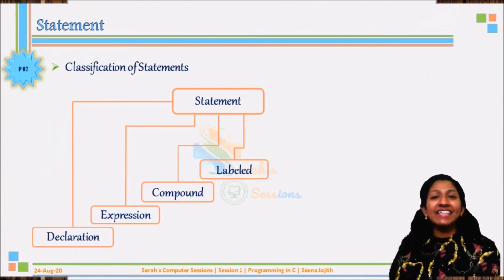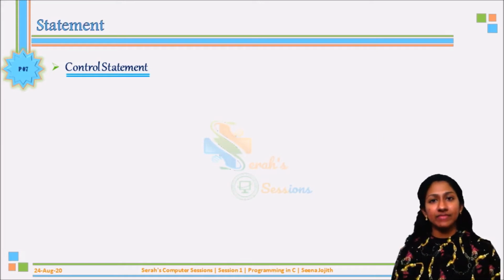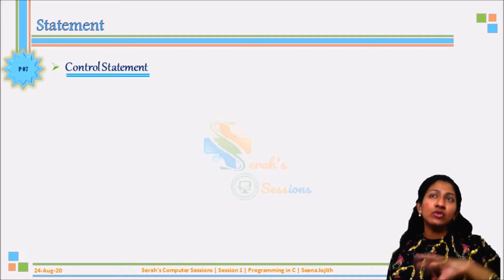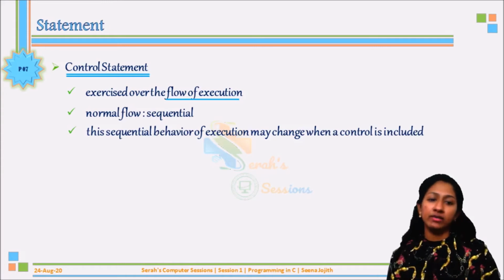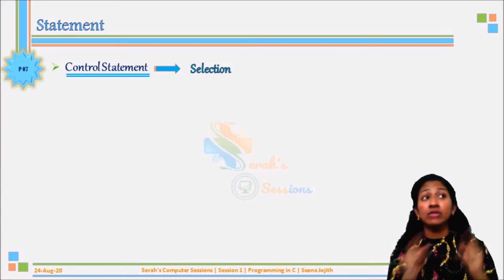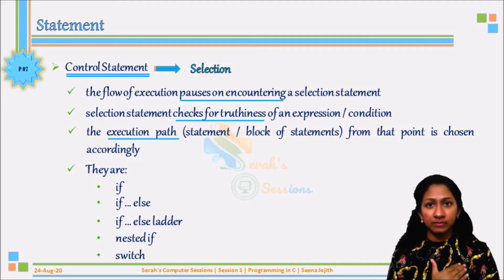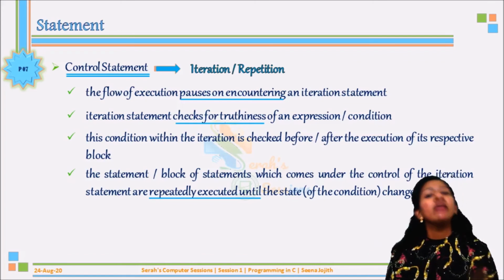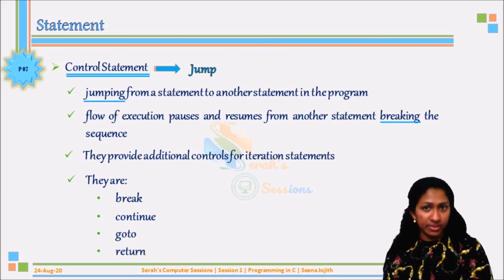C Programming Tutorial | Statements | Control Statements | English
Dated : 08 Sept 2020

This video describes control statements in C.
Contents:
1. Selection statement
2. Iteration statement
3. Jump statement